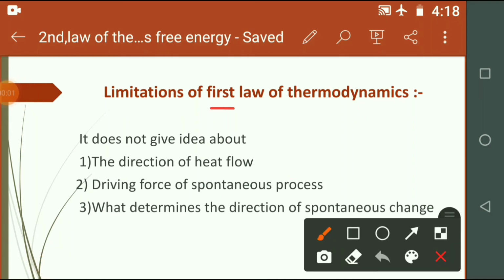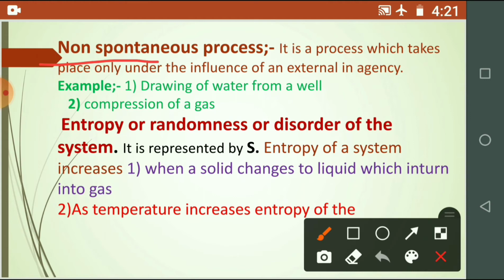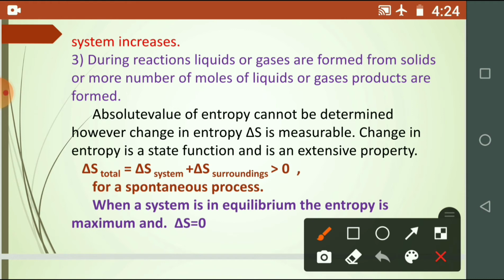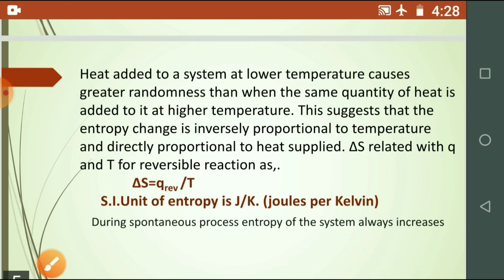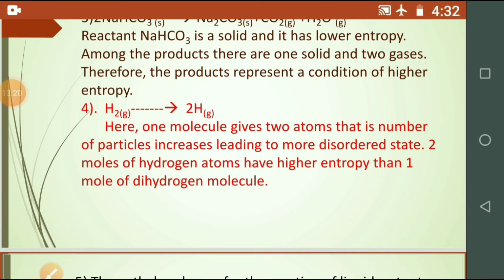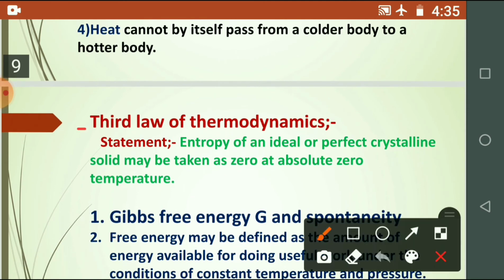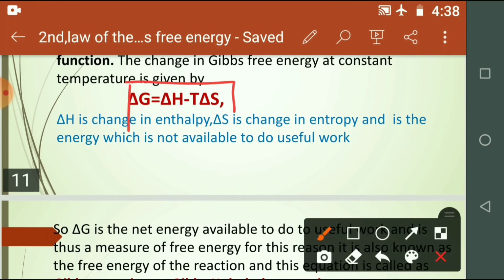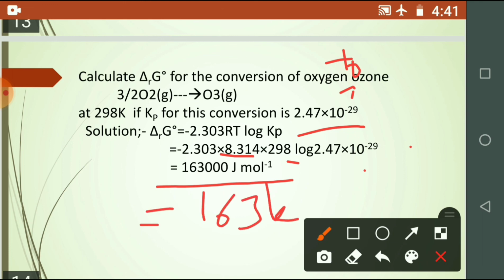2nd & 3rd law, Gibb's free energy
By Sudha Maralihalli